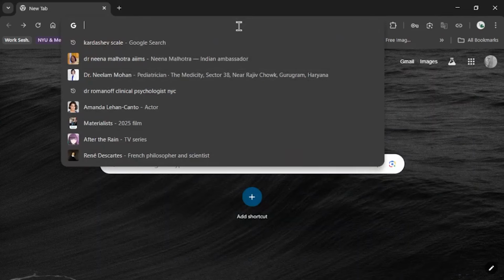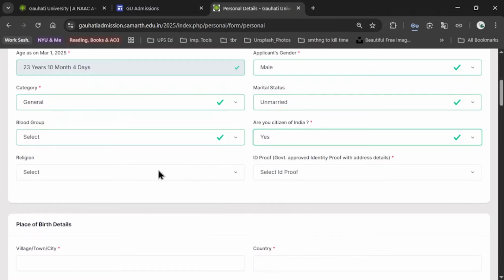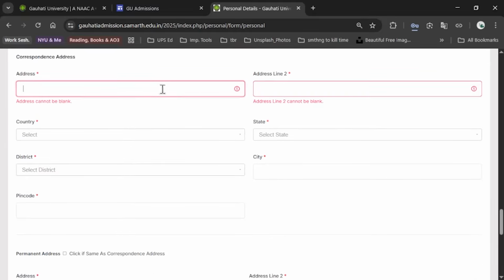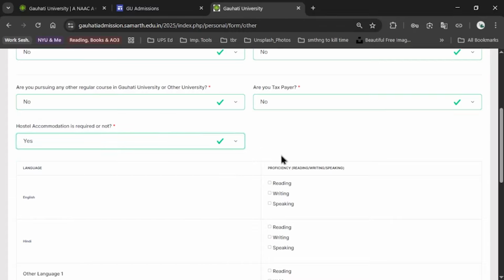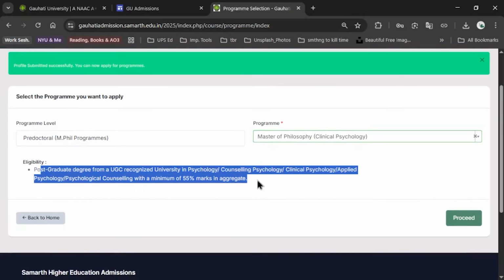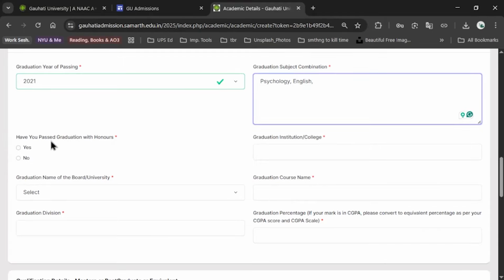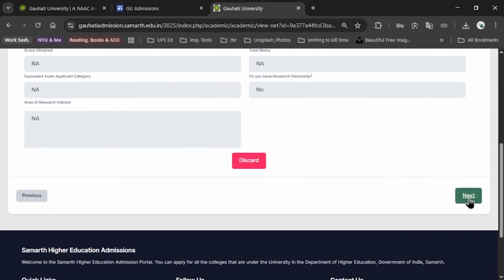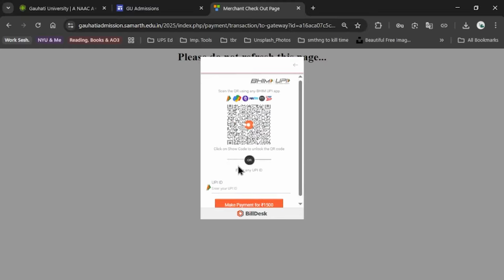How to Fill LGBRIMH, Tezpur - M.Phil Clinical Psychology 2025 Application Form | UPS Education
Applying for the M.Phil Clinical Psychology at LGBRIMH, Tezpur for the 2025 session?
Watch this video for a step-by-step guide to smoothly complete the application form!

🔗Link to the article for LGBRIMH, Tezpur - MPhil Clinical Psychology 2025

You can also read these articles:
👉 How to Crack M.Phil in Clinical Psychology Entrance Examination: